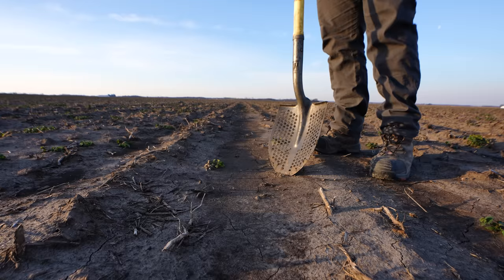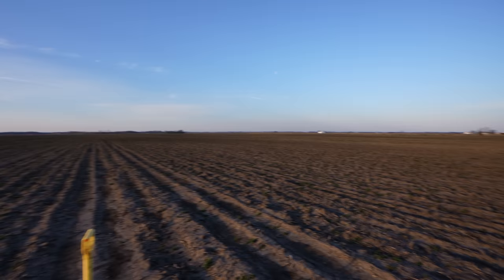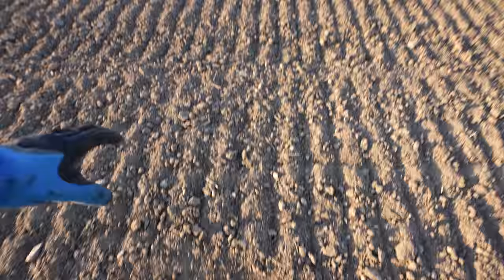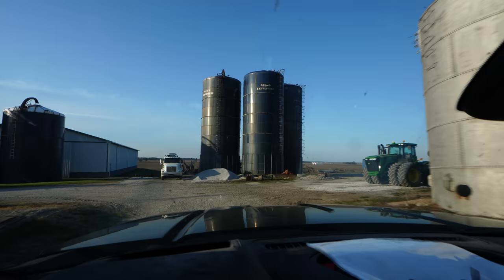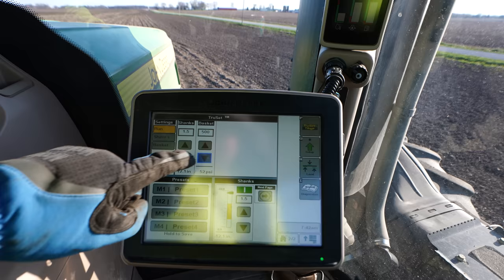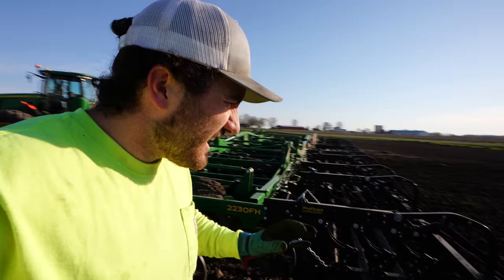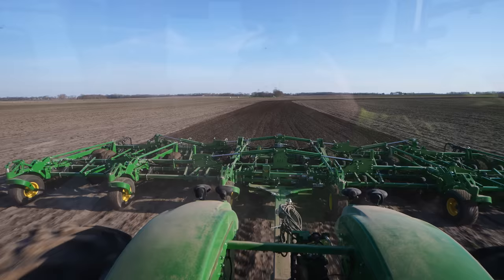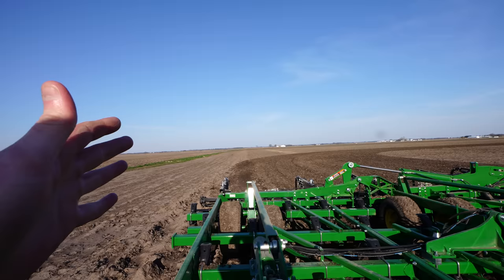First Day Of Planting In Central Illinois - Brand New John Deere Planting Rig Makes Its Debut